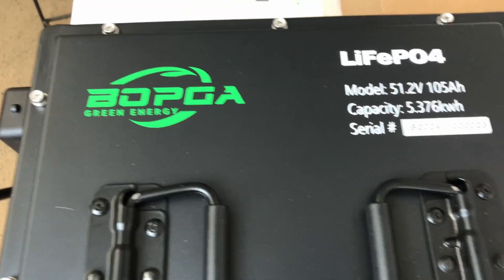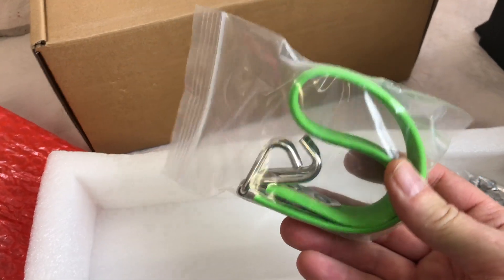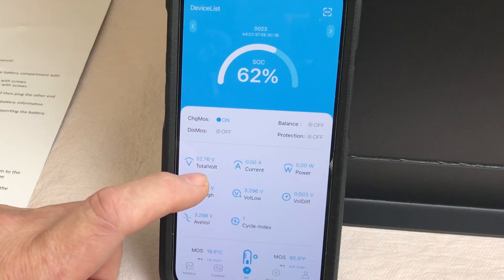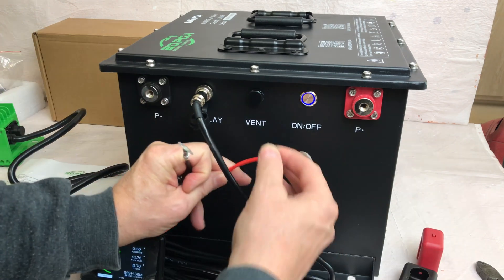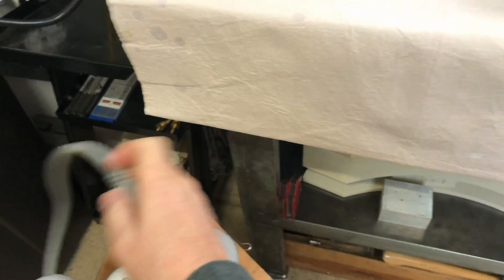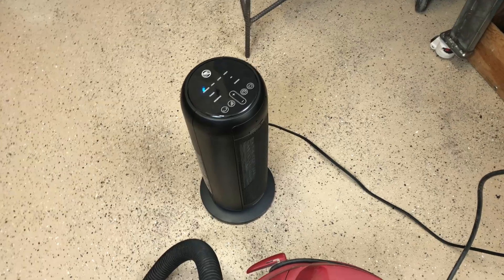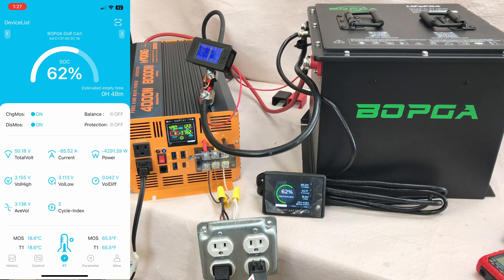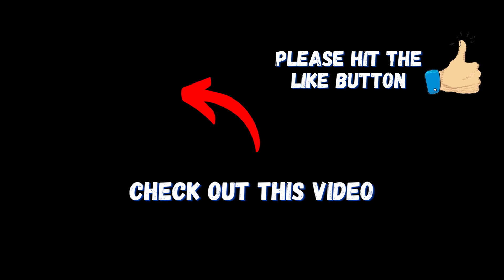BOPGA MINI 51.2V LiFePO4 Battery - Game Changer or Hype?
BOPGA MINI 51.2V LiFePO4 Battery - The Future of Batteries

48V 105Ah MINI Lifepo4 Lithium-ion Golf Cart Battery
MWXNE 4000W 48V Pure Sine Wave Inverter
Nuwave Flex Precision Induction Cooktop
Space Heater, 20" Fast Portable Heater with Remote and Thermostat